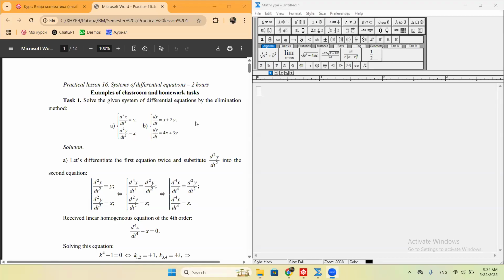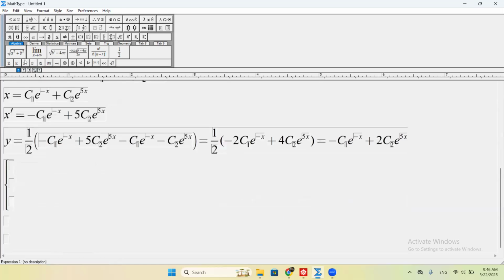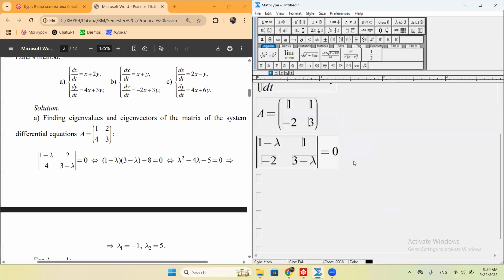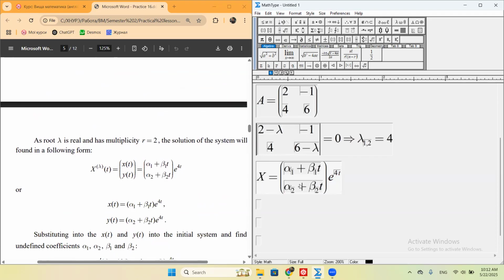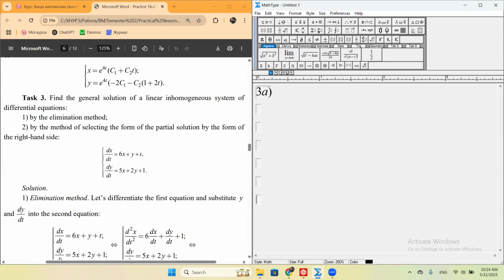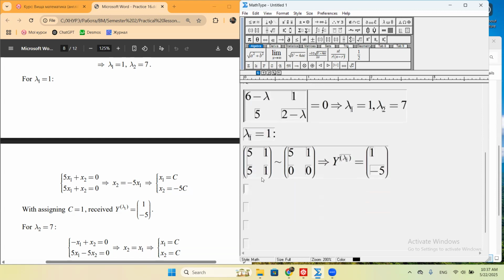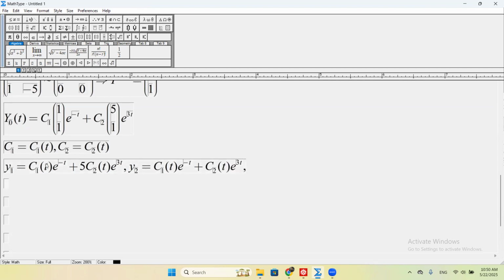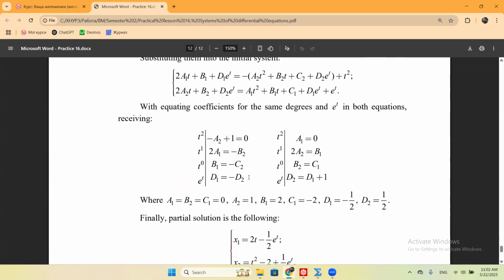PZPI 24 2 Practical lesson 16